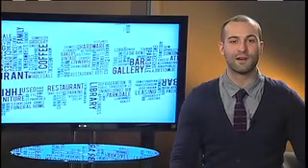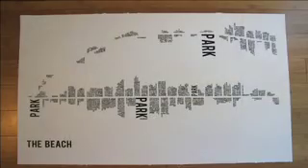Humber News, Hidden Gems, April 20, 2012, Part 4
Humber News is produced by the final year journalism students at Humber College.  It is a local newscast broadcast three days a week. Its main mandate is to cover the community, including the college and surrounding area, as well as breaking news of interest to that community.
It airs on Humber's internal television channel and on Youtube.